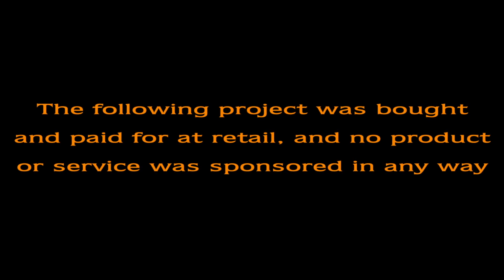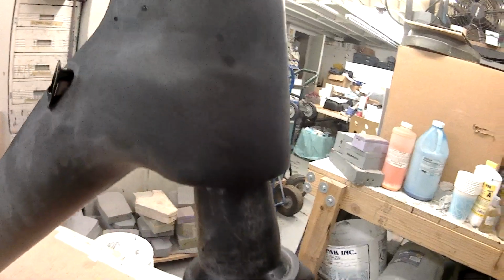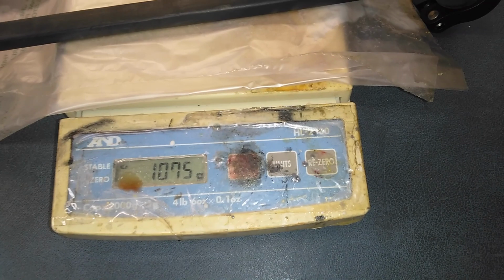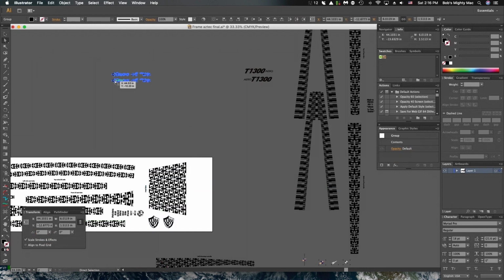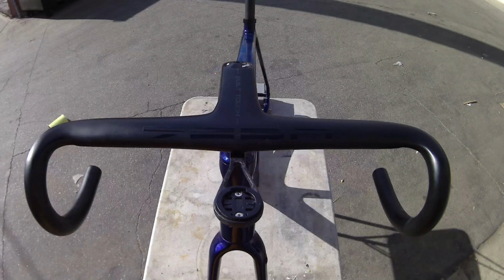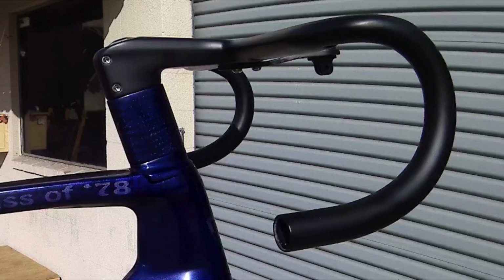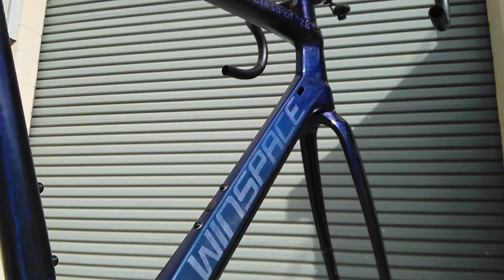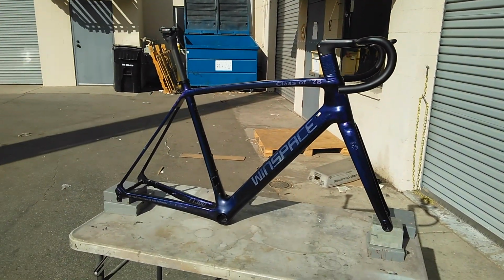A PROP MAKER Paints a New Bike Frame - Winspace T1300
ROKIT PROPS enters the 21st Century with unique custom painting on a Chinese carbon bike frame.  From conception to birth using the time honored montage process, blast off with the Rokit as he paints up some art and discovers that cheap filming cameras are cheap for a reason, and UD carbon cloth is really trippy stuff after it's painted!

Full acknowledgements in the end credits.  But these have to be up front...

Free stock video at videvo.net